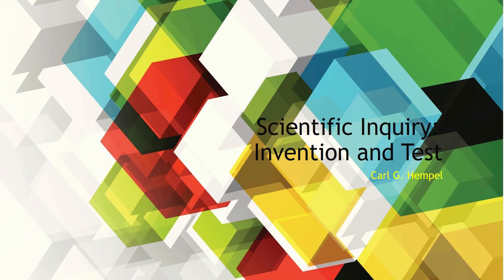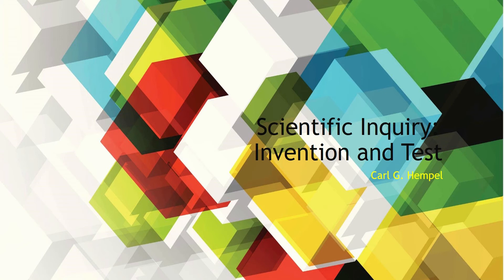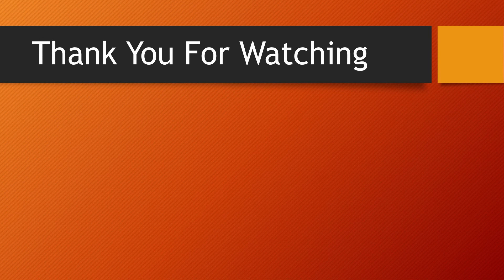BBS English | 1st Year | Scientific Inquiry | BA/BSW | Nepal Online School | Flax Golden